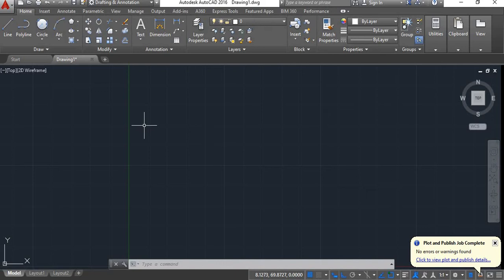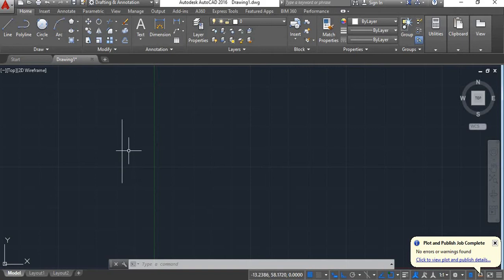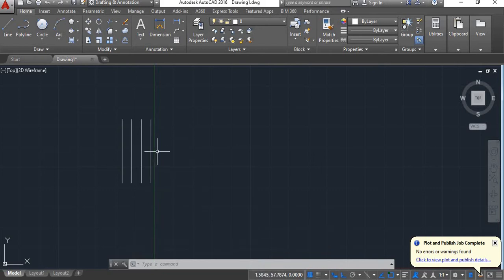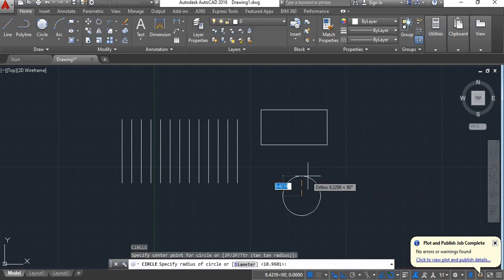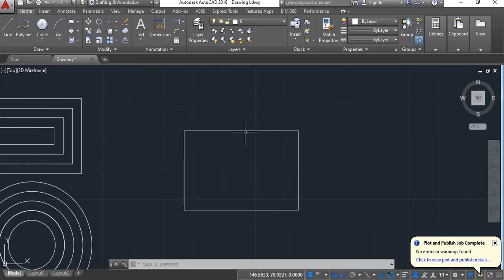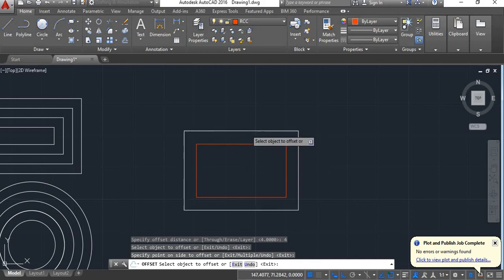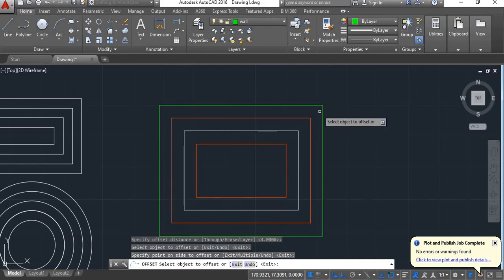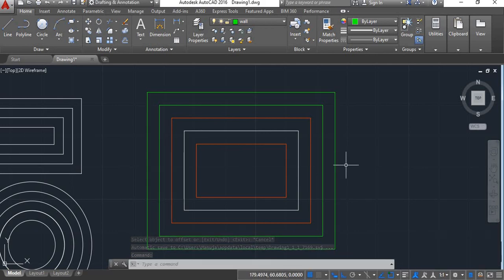How to use Offset command in AutoCAD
In this video you will learn about  autocad modify command offset,that command will be more useful in building plan and other field too.